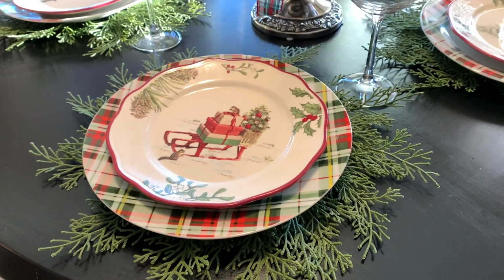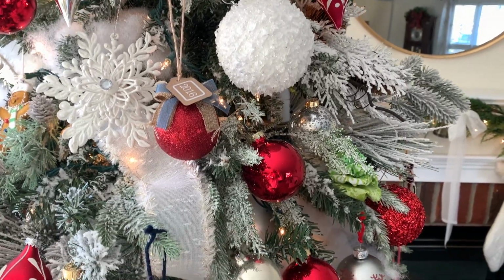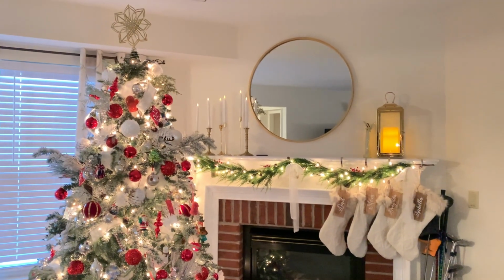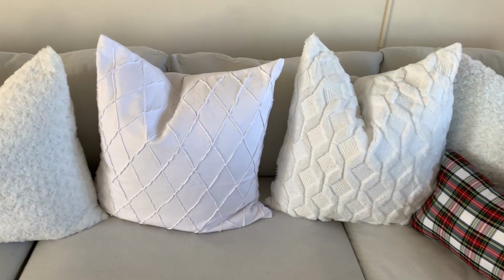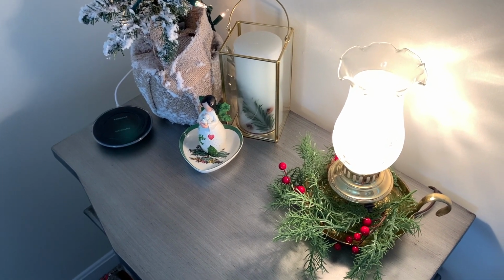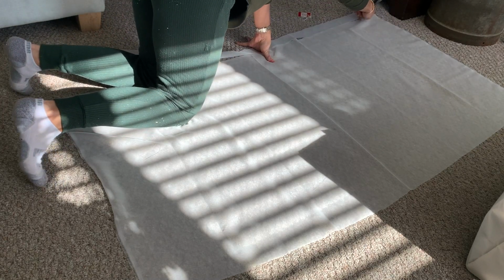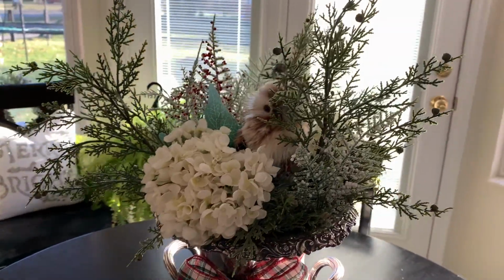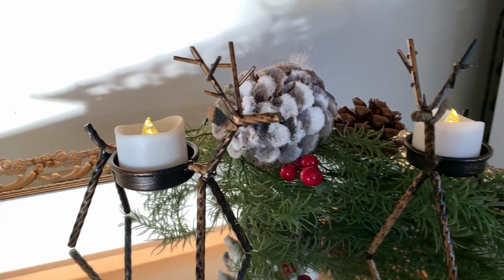2021 Christmas Decor Home Tour | Holiday Decor Ideas | Traditional Christmas | The Craf-T Home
Christmas is my favorite time of year and my favorite holiday to decorate for!  Today I am sharing with you my 2021 holiday decor.  This year I decided to do mostly white with pops of red and plaid.  I absolutely LOVE the way everything turned out.  I will show you exactly what I did, how I came up with it and hopefully I can inspire you in your own home decor.

Links